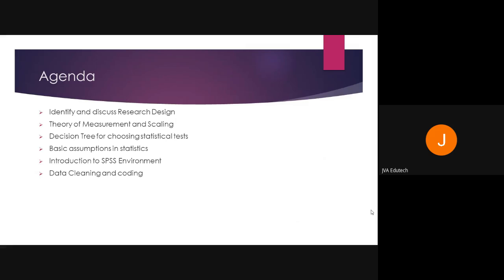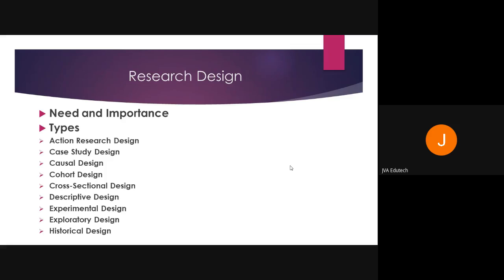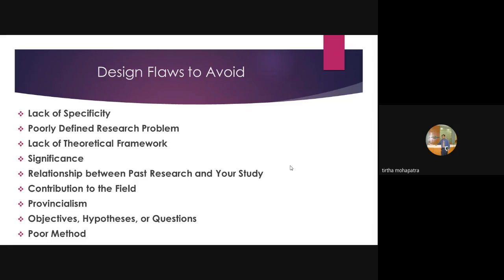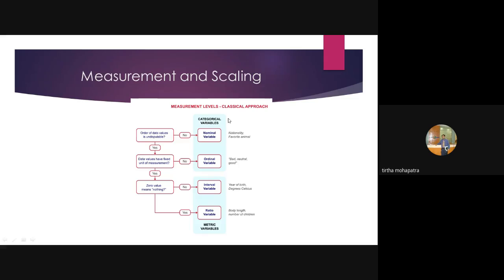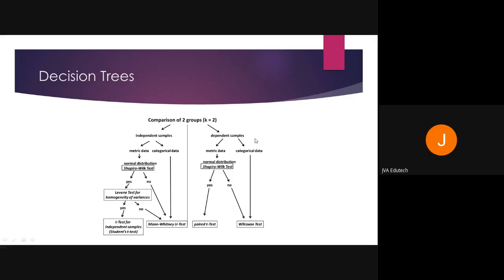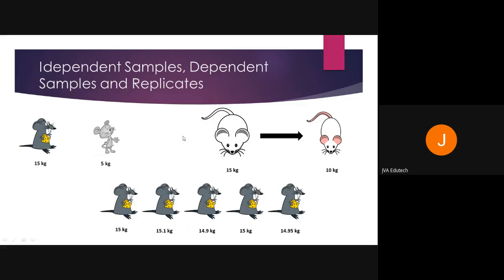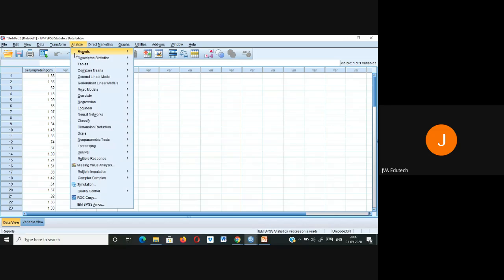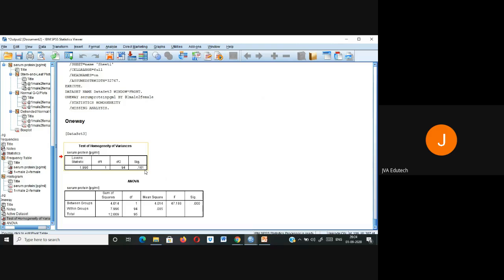SPSS Materclass: Preparatory Session Day 1